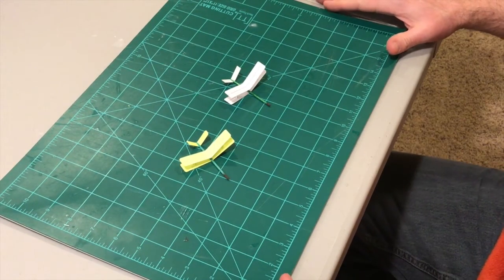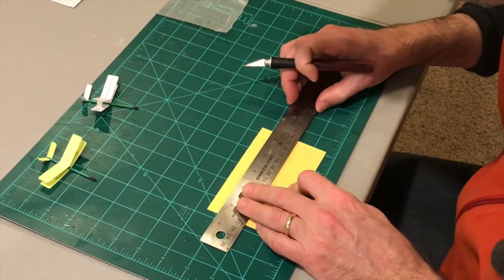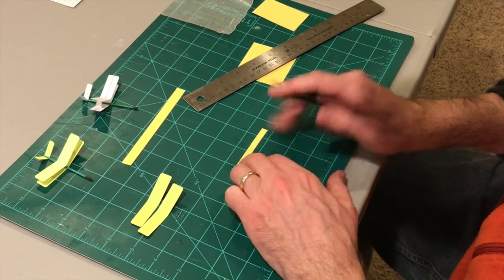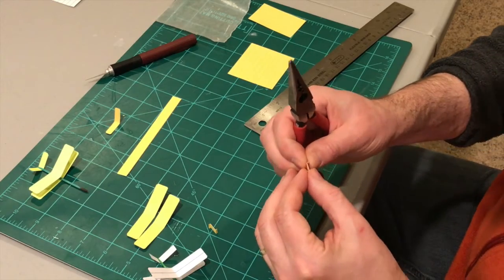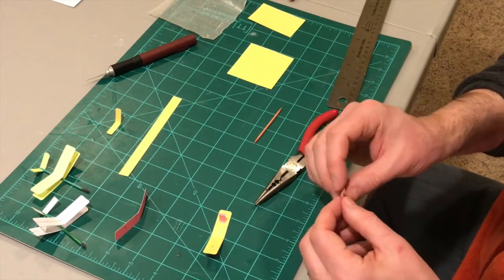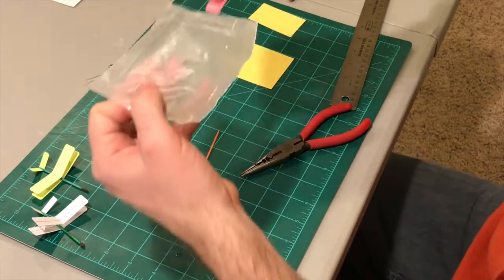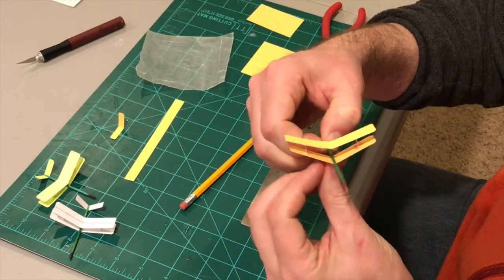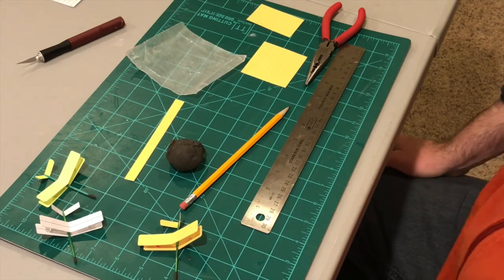How to Build a Toothpick Biplane Glider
Learn how to build a Toothpick Biplane Glider and see how it flies.  This is a fun little airplane that you can build in minutes and they fly great!

Dimensions:
Wings: 2.5 x 0.5 in
V-Tail: 1.5 x 0.25 in
Wing struts: 0.5 x 0.25 in